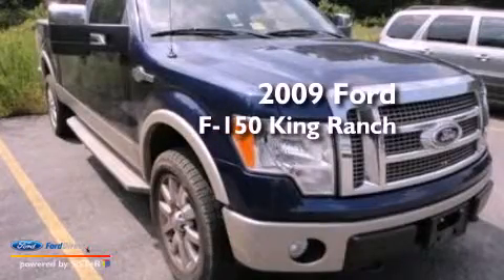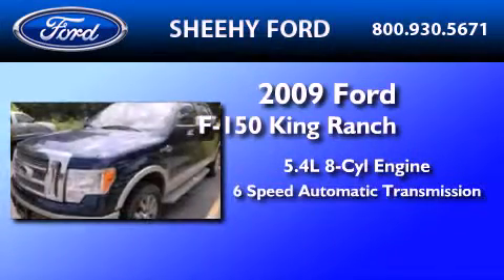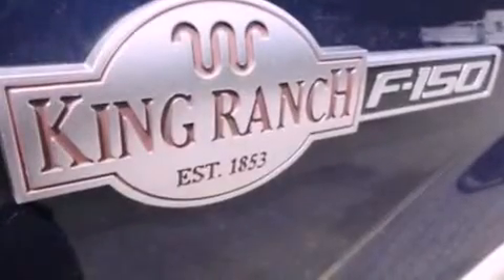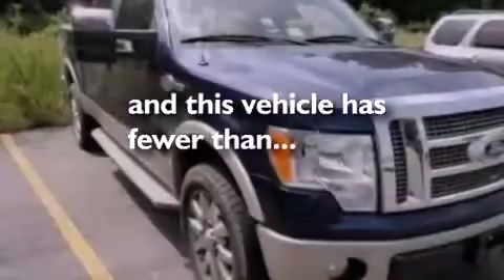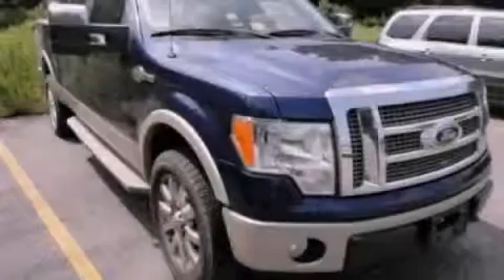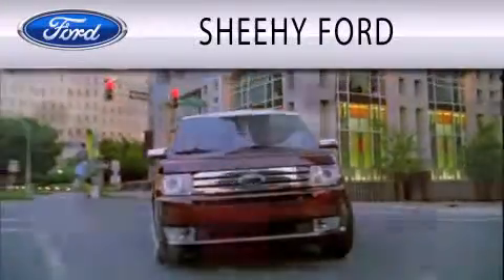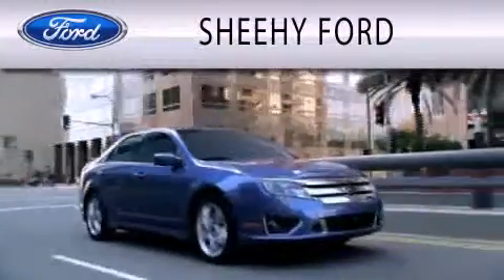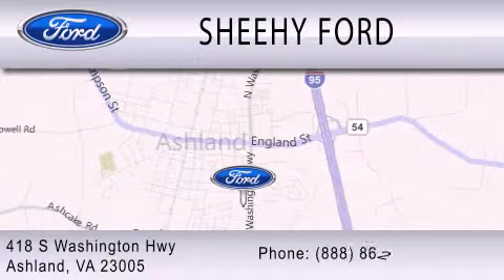2009 FORD F-150 VA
Year : 2009
 Make : FORD
 Model : F-150
 Engine : 5.4L V8
 Trans . : AUTO 6SPD
 Exterior : BLUE
 Miles : 53,819

 Stock : J116007A

 418 S. Washington Hwy.
  , VA 23005